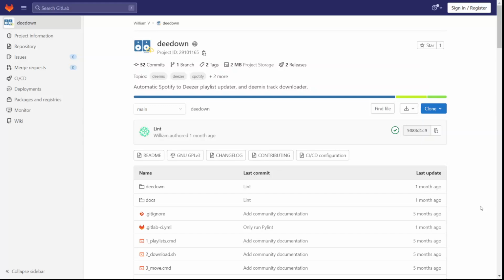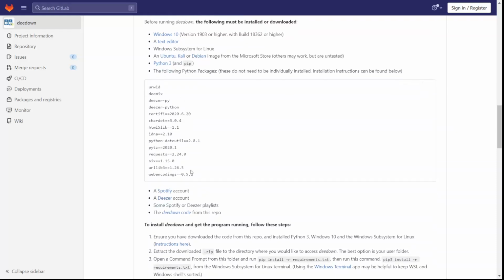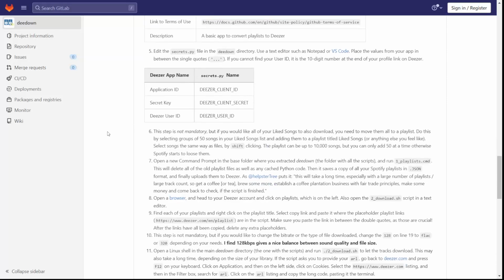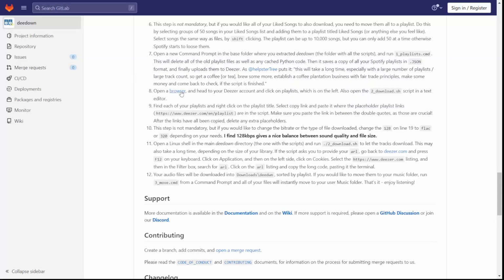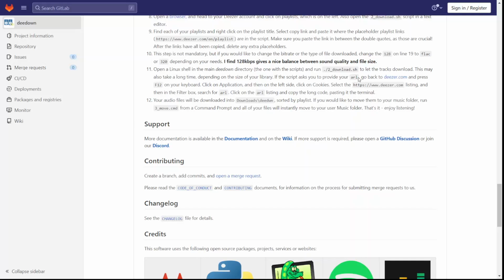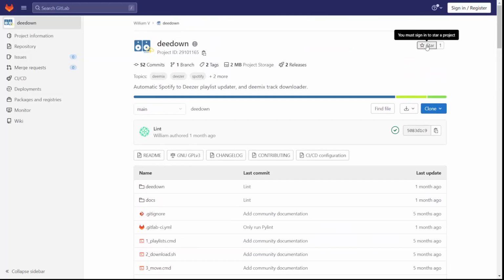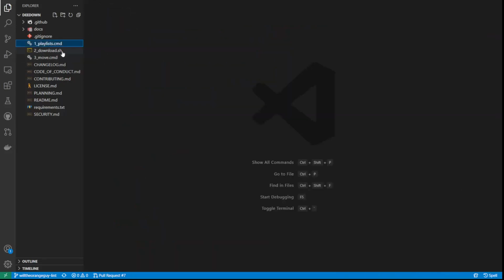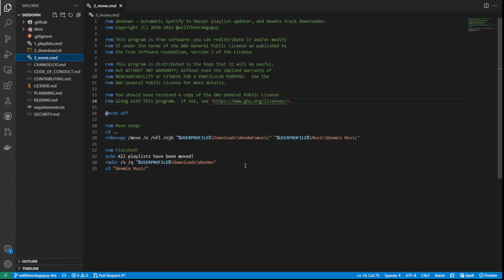deedown Project Showcase and Tutorial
Learn more about the deedown project on Github and Gitlab! See a preview of the project's features, and how to use it to transfer your songs from Spotify to Deezer.

(for all the code)
Instructions on how to use it can be found or in the README.md file on either Github or Gitlab repository.